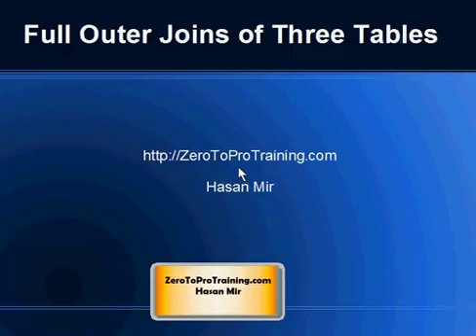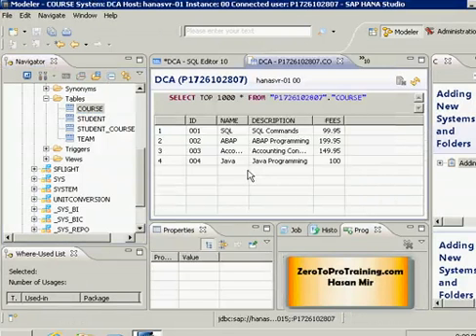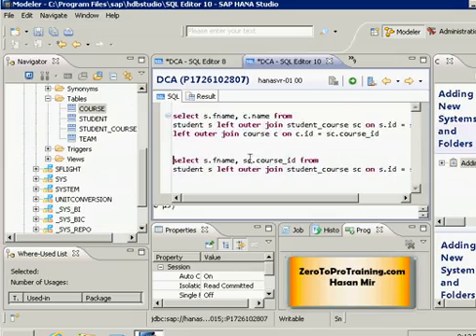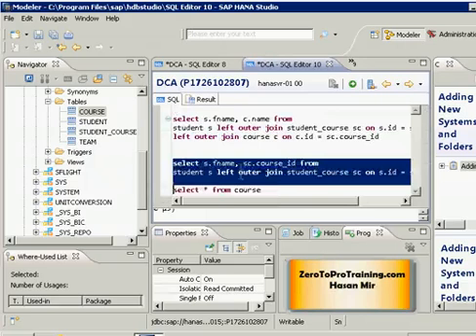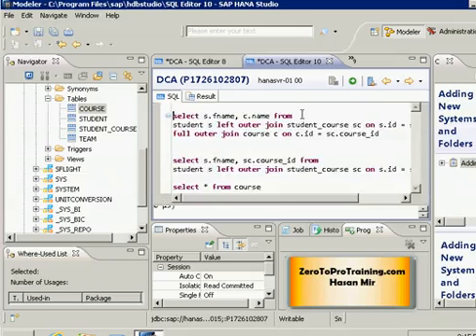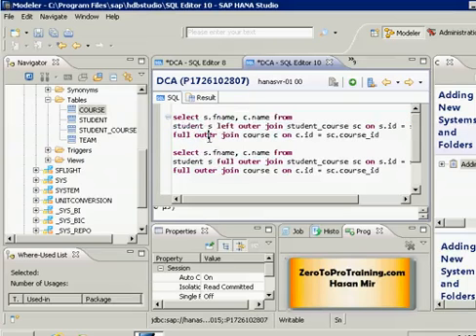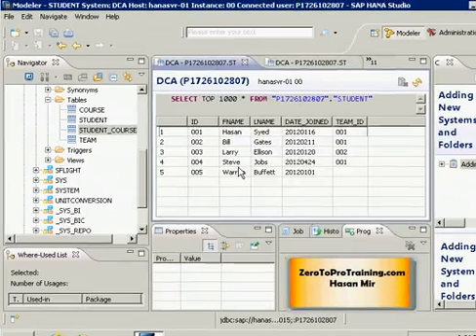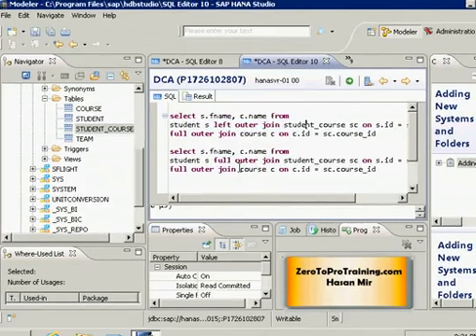SAP HANA Studio Tutorial 23 - Full Outer Joins of Three Tables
This video provides demonstration of full outer joins of three tables. The operations are performed on SAP HANA database using SAP HANA Studio.